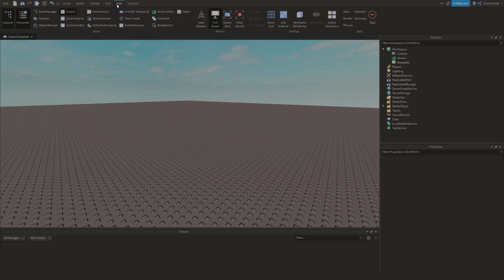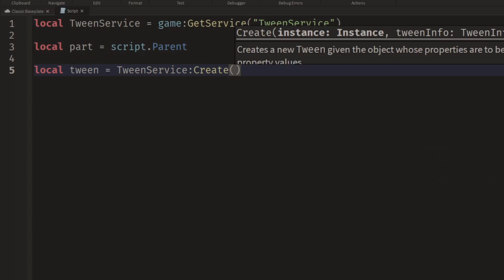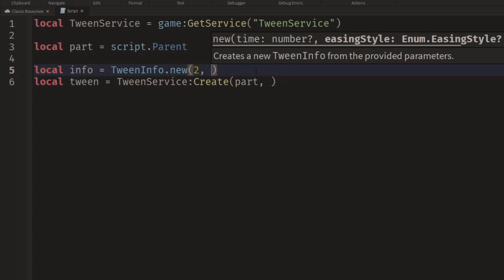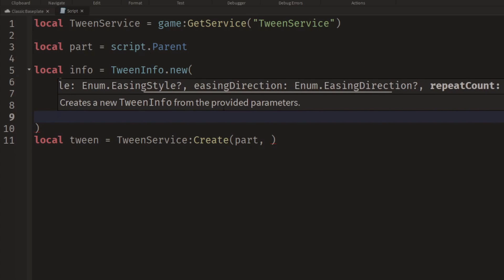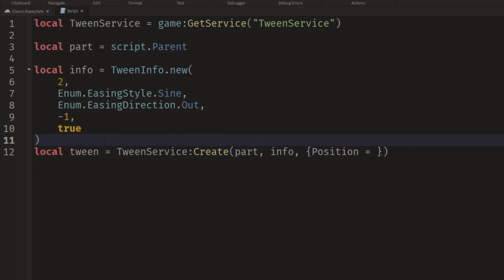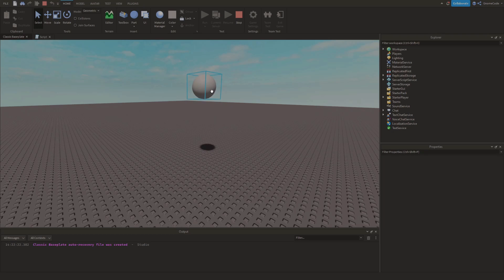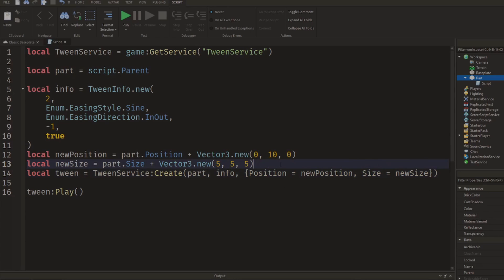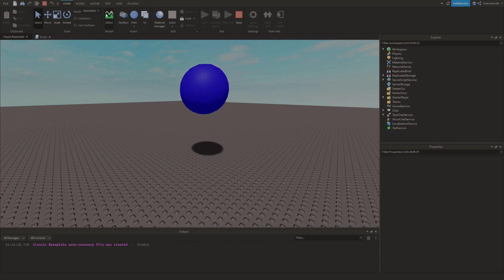Roblox TweenService - How To Tween Parts